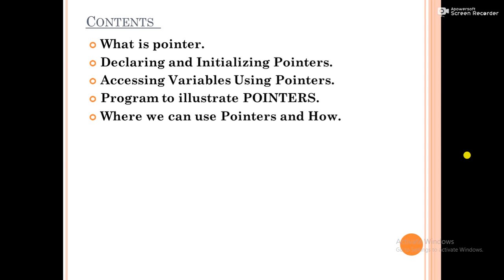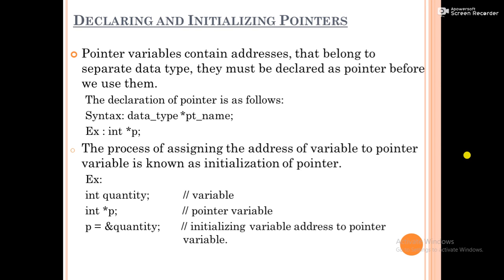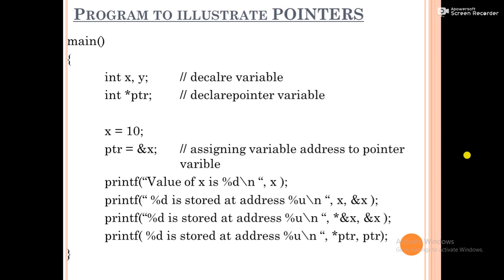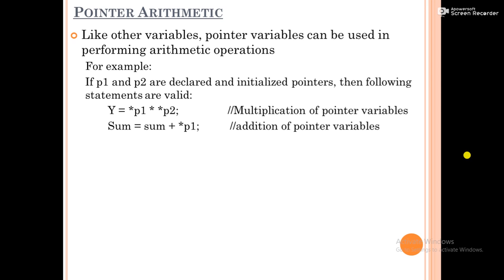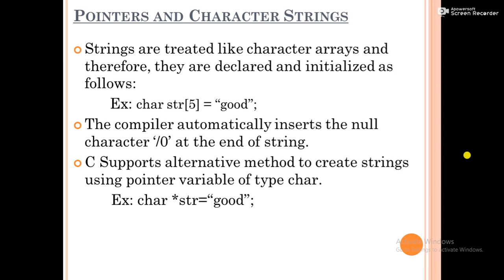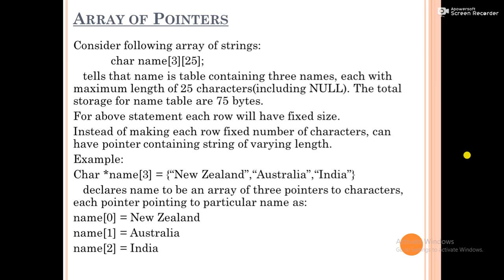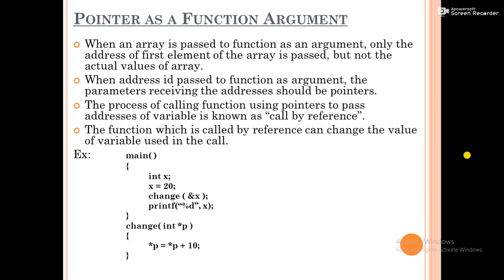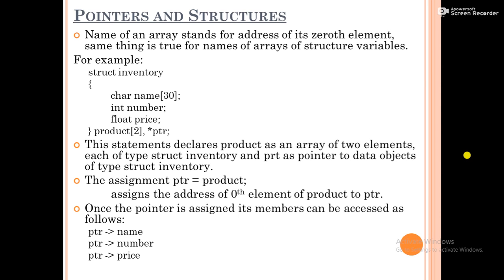15CS41T Data Structure -Pointers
Unit 1 Pointers & Dynamic Memory Allocation
In this video going to study about pointers.